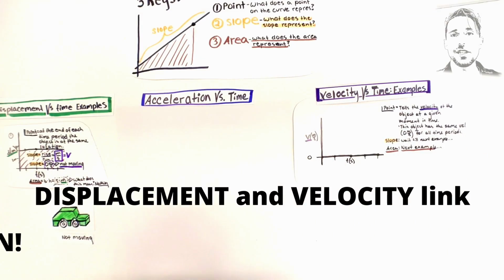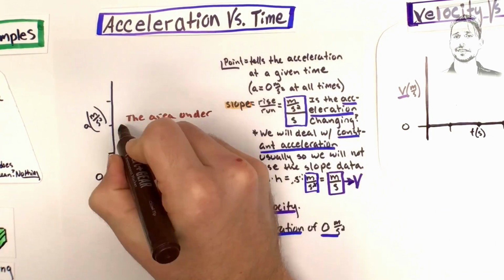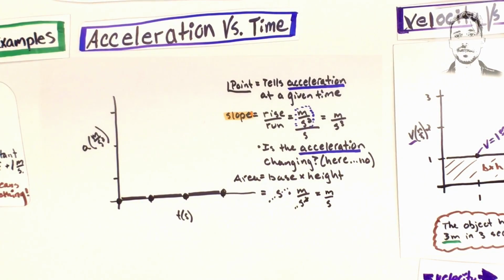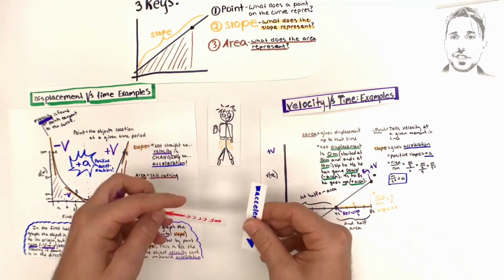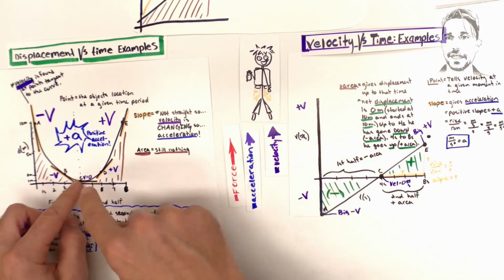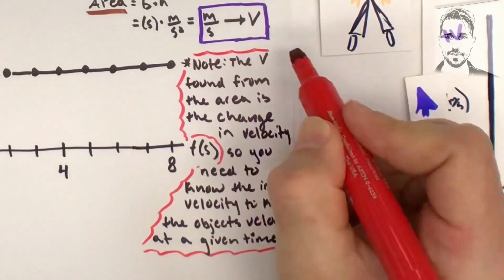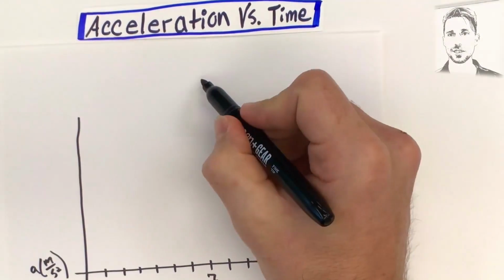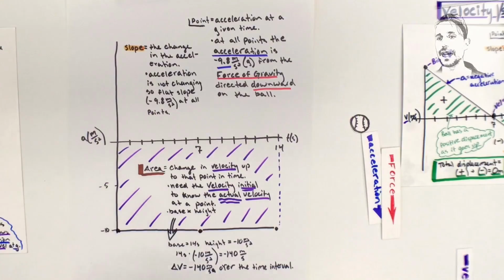How to Graph and Interpret Acceleration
How to Graph and Interpret Acceleration slope and area with an two examples.